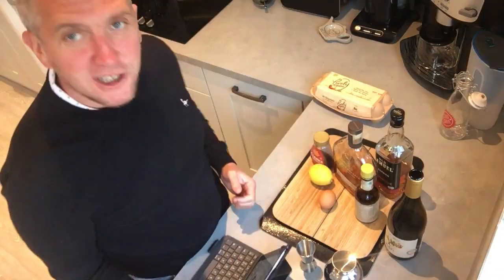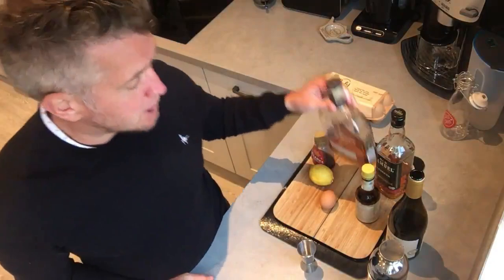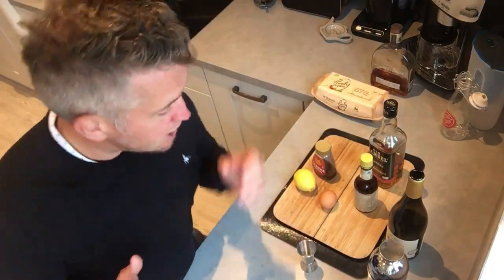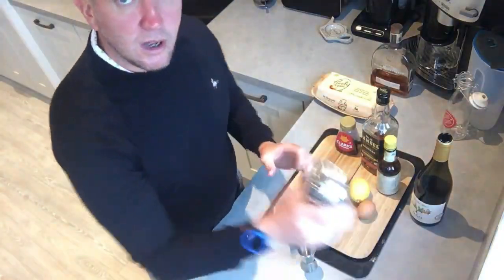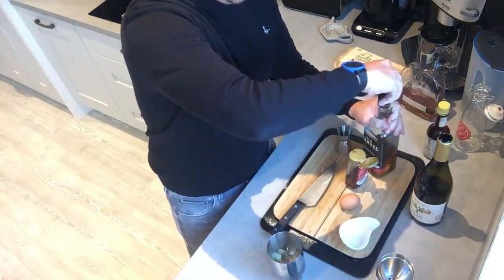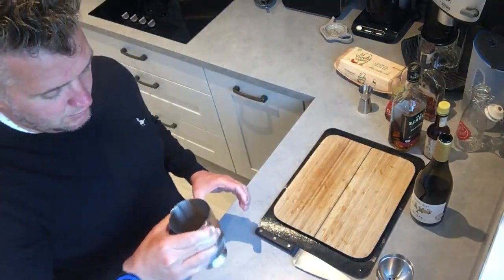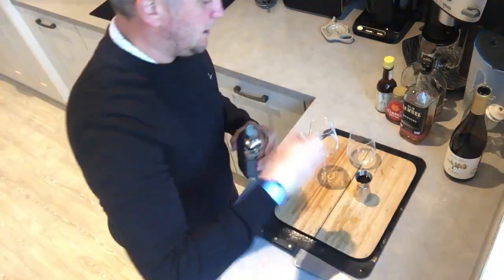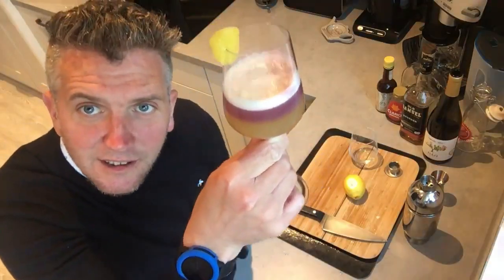How to make: New York Sour (Bourbon, Lemon, Bitter, Red Wine Cocktail) Best Bourbon Sour's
This is a twist on a classic bourbon whiskey based cocktail. A really well balanced drink with sweetness and acidity. Egg white is not essential but it really gives this cocktail a certain smoothness, texture and mouth feel.  This is made interesting , both by flavour and visually, due to the addition of floating red wine on the top.

Important note: Crushed ice plays a very important role.

Ingredients:
50ml Bourbon Whiskey
25ml Lemon Juice (Sieved)
12.5ml Sugar Syrup or Maple syrup/ Agave Nectar
2-3 dashes Angostura Bitters
12.5ml Red Wine
12.5ml Egg White
Crushed Ice

Cocktail Books & Equipment:
Cocktails: The Art of Mixing Perfect Drinks (Bargain at £2.49)
Diffords Cocktail 'Recipes Made Easy' Book.
Diffords Cocktails #11.
Ravenhead Entertain Set of 2 Cocktail Saucer/ Coupe Glasses
Vinekraft Cocktail Making Set.

Appliances all Which? Best buys...
De'Longhi Caffe' Corso Fully Automatic Bean to Cup Coffee Machine
Bosch MCM3501MGB Which review score 74%
Bosch TWK8633GB Styline Collection Cordless Kettle
Bosch Styline Toaster
JJ Chopping board
JJ Black Worktop Saver
Ikea Tea Pot

I really recommend Simon Diffords website, which you can actually use to input the ingredients you have, where you can make your own cocktail, based upon the ingredients you have available during Lockdown.

Enjoy. Yours Truly, James